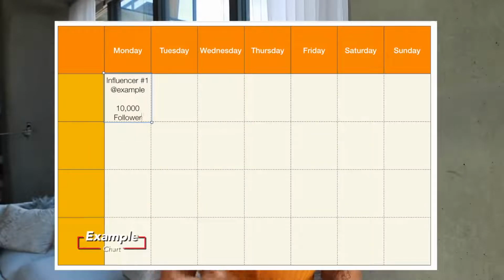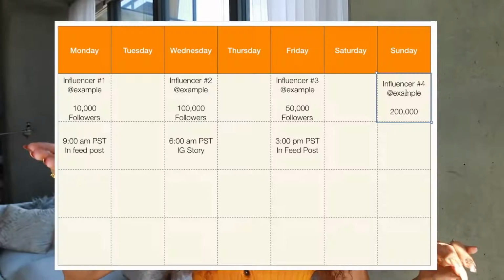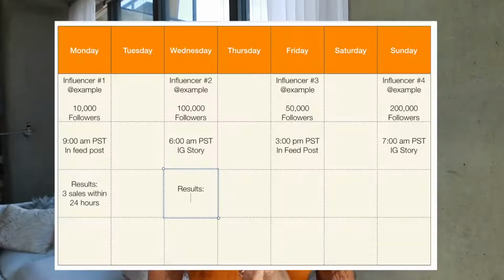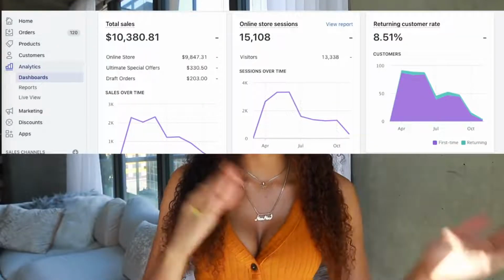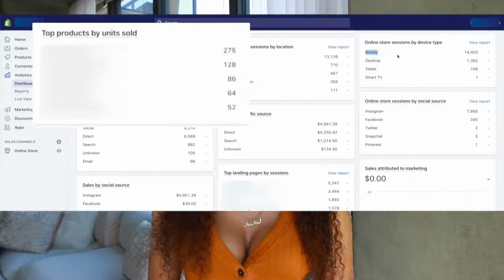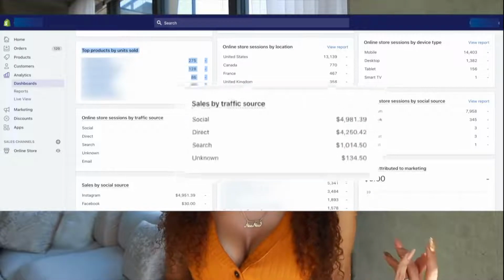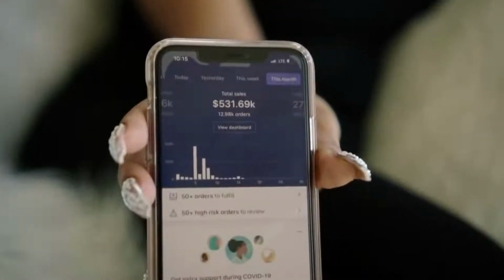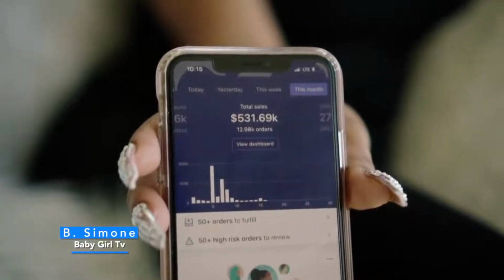How I Make 10000Month on Shopify at Home